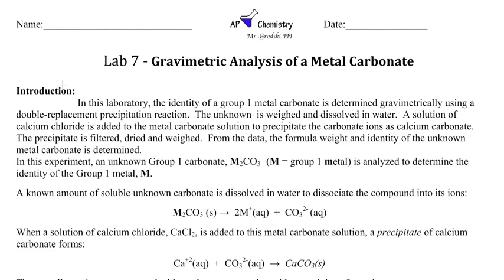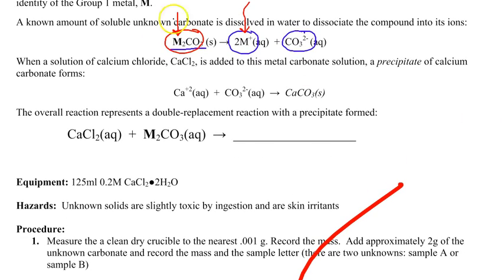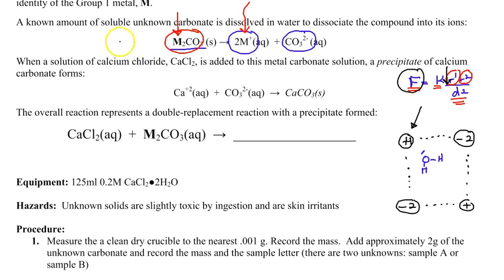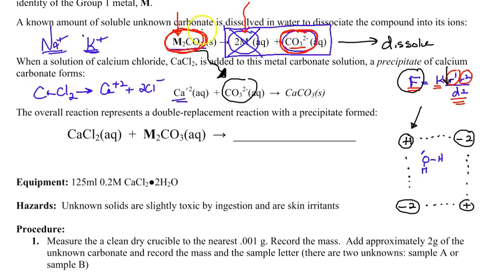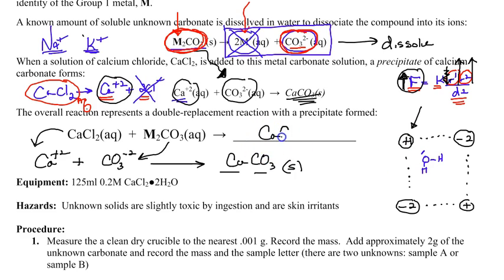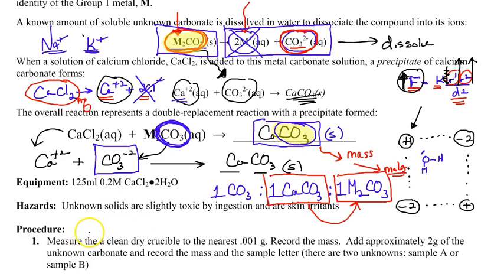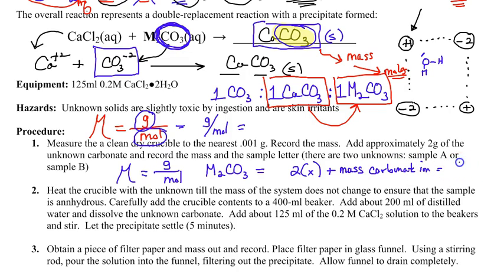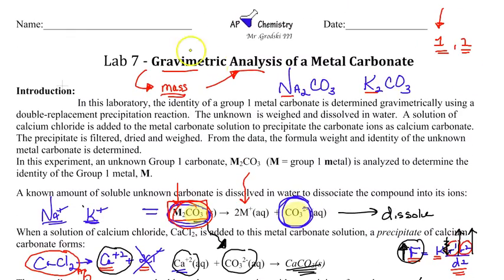Gravimetric Analysis of a Metal Carbonate Lab Review